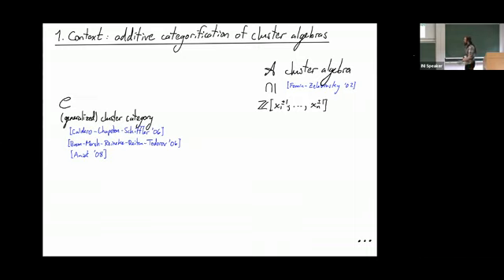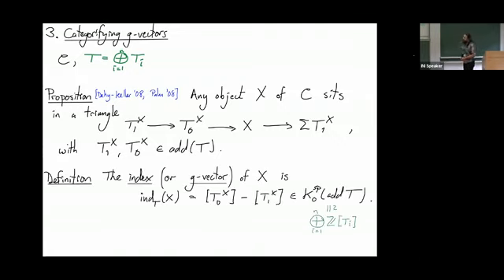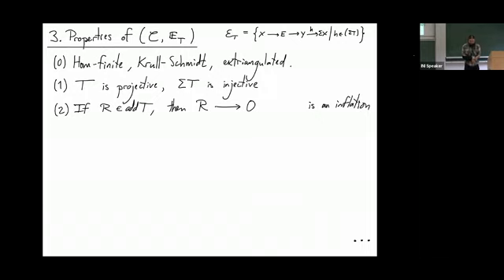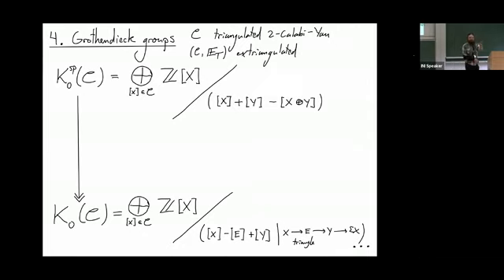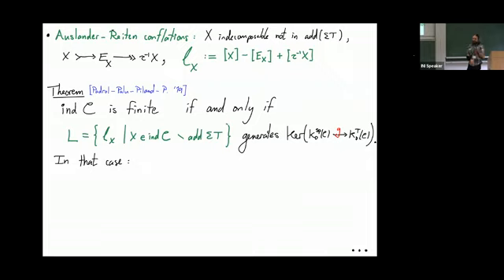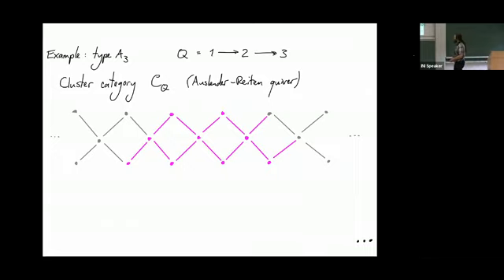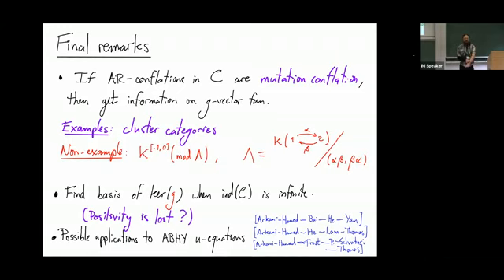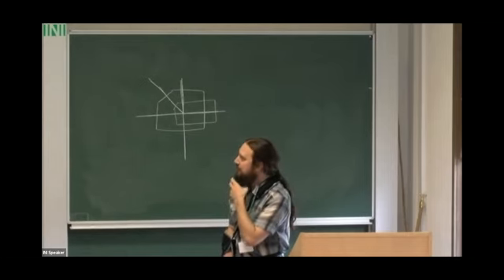CARW02 | Pierre-Guy Plamondon | On g-vectors and Grothendieck Groups of Extriangulated Categories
CARW02 | Prof. Pierre-Guy Plamondon | On g-vectors and Grothendieck Groups of Extriangulated Categories

Speaker: Professor Pierre-Guy Plamondon (Université de Versailles Saint-Quentin-en-Yvelines)
Date: 20th Sept 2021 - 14:45 to 15:15
Title: On g-vectors and Grothendieck Groups of Extriangulated Categories
Event: (CARW02) New developments in representation theory arising from cluster algebras
Abstract: In the context of additive categorification of cluster algebras, the g-vector of a cluster variable is the index of an indecomposable object in the cluster category. We will see that, if we equip the cluster category with a certain extriangulated structure, then the g-vectors are elements in the Grothendieck group of the category. In finite cluster types, this allows for nice applications in the description of generalized associahedra. This is mainly a report on joint work with A.Padrol, Y.Palu and V.Pilaud.